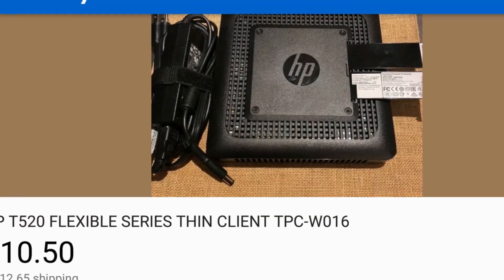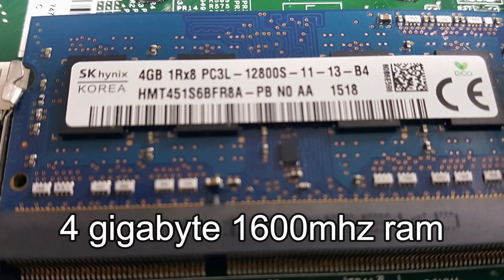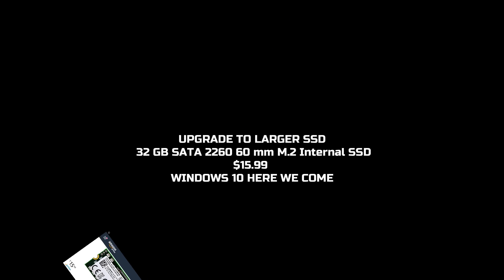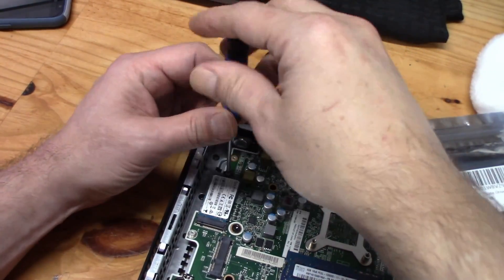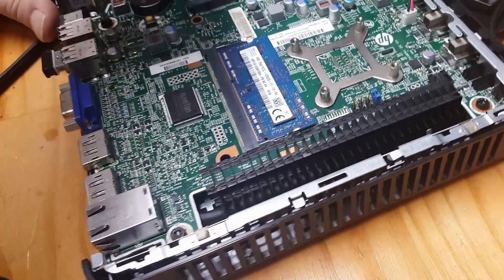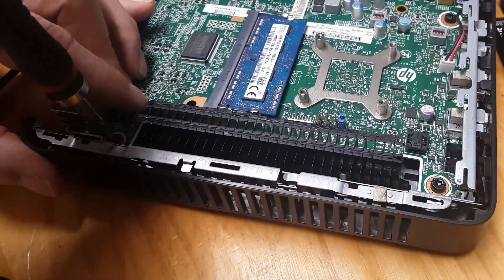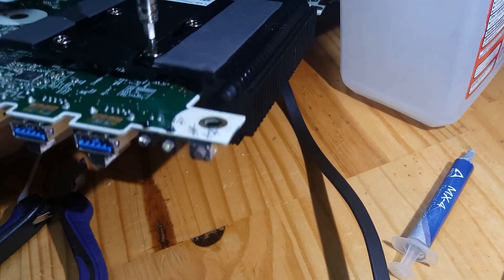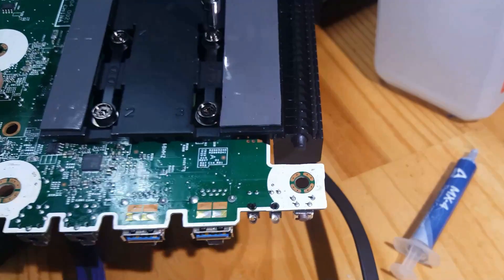PC Gaming 1080p on HP's T520 flexible thin client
How to use that old thin client for some mild PC gaming! This video is
for the tech enthusiast that likes to tinker around with electronics and
have them perform better than intended.

where to buy for example only you may find it cheaper
accessgood EXP GDC Laptop External PCI-E Graphics Card

video card used is MSI NVIDIA GeForce GT 1030 2G LP OCV1 2GB GDDR5 DVI/HDMI Low Profile PCI-Express Video Card

32GB M.2 NGFF Solid State Drive 32 GB SATA found here as well on amazon

games tested:
1. Serious Sam 3 BFE
2. Call Of Duty 2
3. Call Of Duty Modern Warfare 2
4. Halo
5. Rocket League

songs in video found in youtube's free music library
1.well_worth_the_wait
2. moskito
3.controlled distress
4.whats_it_to_ya_punk
5. intro is Otis_Mcmusic